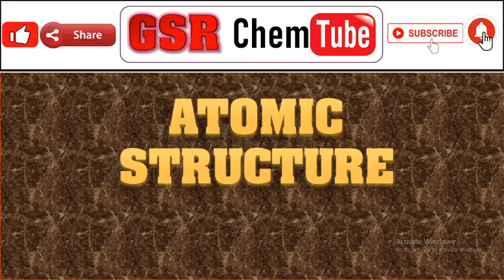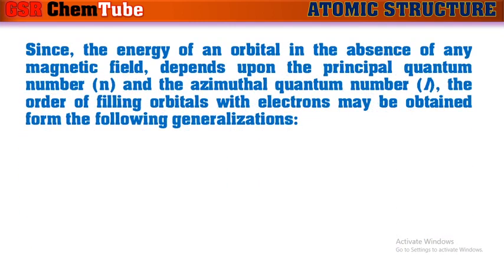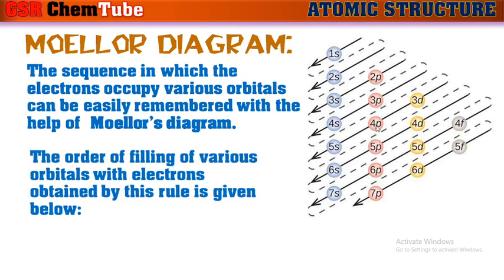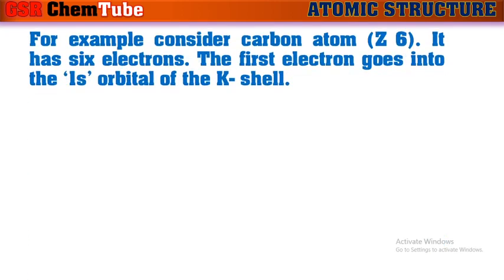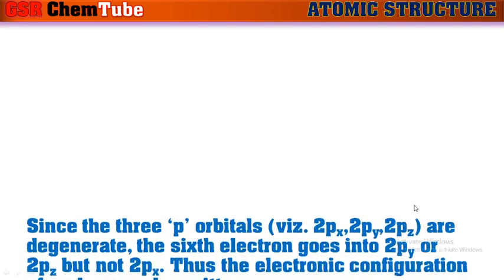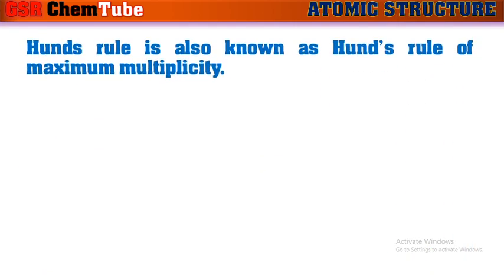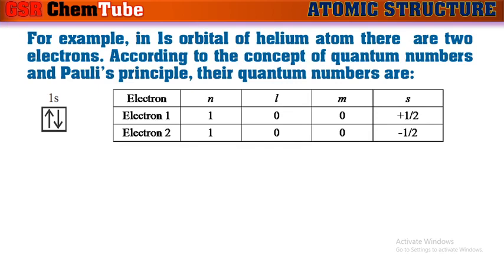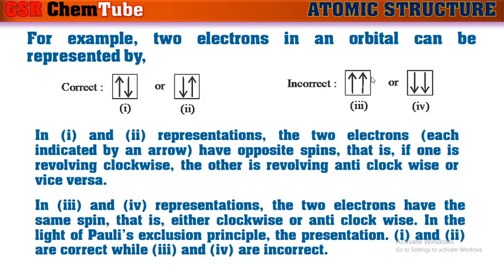ATOMIC STRUCTURE - PRINCIPLES TO UNDERSTAND ELECTRONIC CONFIGURATIONS